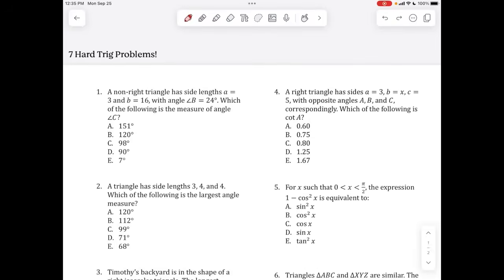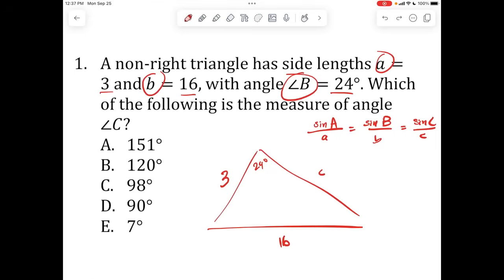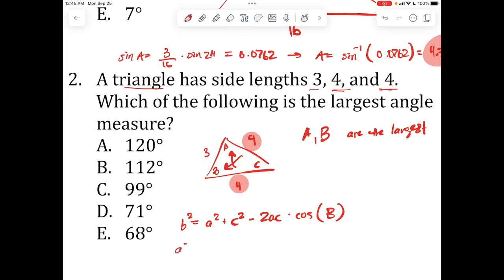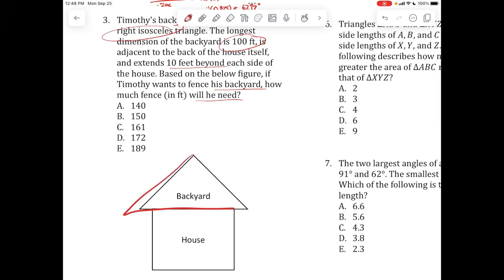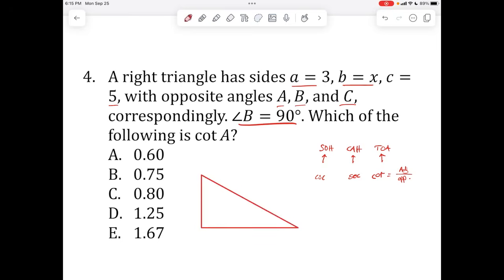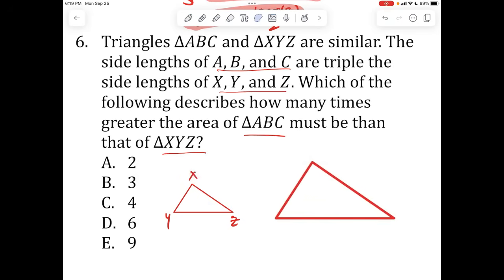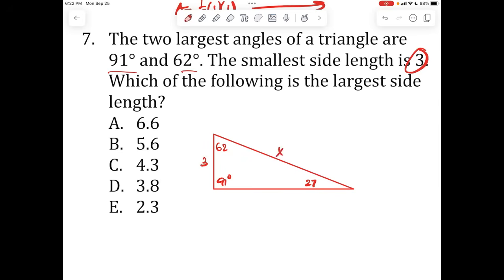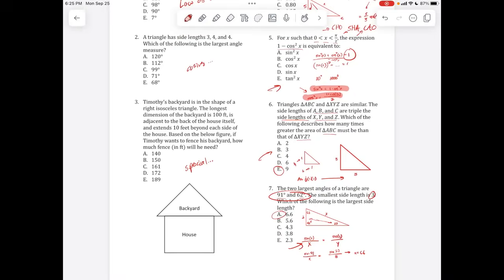2025 ACT® Trig: 7 Toughest Questions Explained! | Get 36 Series | ACT Math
Master the toughest trigonometry problems the ACT® has to offer! In this video, we break down 7 high-difficulty questions that have stumped even top scorers. Whether you’re aiming for a perfect 36 or just want to boost your math section score, this video is for you.

🔍 What You’ll Learn:
 • Smart strategies to approach tricky trig problems
 • Visual breakdowns of key concepts (graphs, identities, and more)
 • Tips to avoid common traps on the ACT®

🧠 Think like a 36-scorer and sharpen your problem-solving mindset. Don’t just memorize—understand the patterns behind these questions.

✅ Looking for FREE ACT prep content?

👉🏼 A 1-on-1 ACT tutoring session with Shaheer
👉🏼 A 1-on-1 college admissions counseling session with an admissions mentor
👉🏼 Biweekly ACT tutoring office hours
👉🏼 Diagnostic quizzes for the ACT
👉🏼 Self-grading online ACT practice exam bubble sheets

✅ Students are improving 5-9 points on the ACT with our programs. Sign up for them here!

Check out this link for official content from ACT® All problems in this video are written, owned, and copyrighted by 5 Academy LLC (© 5 Academy) and not owned by, written by, or associated with ACT®, a federally registered trademark of ACT.